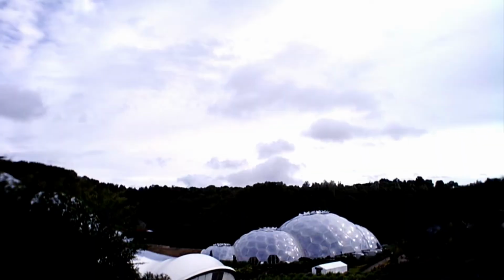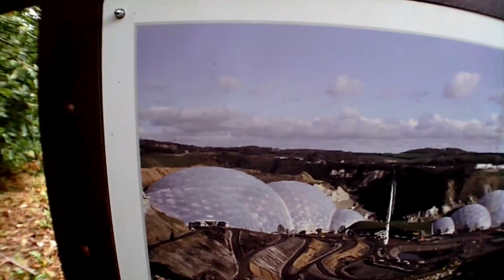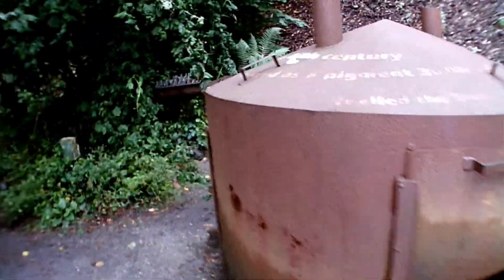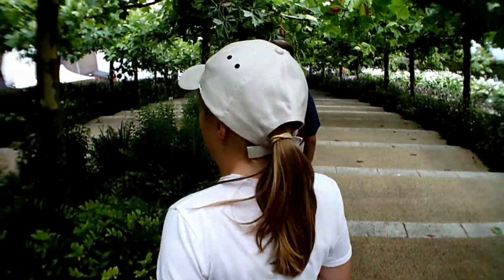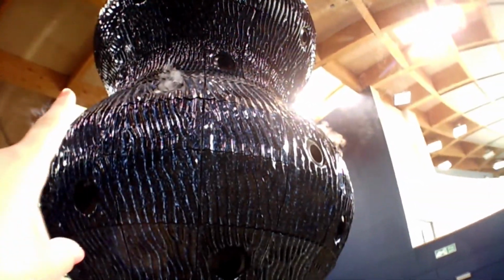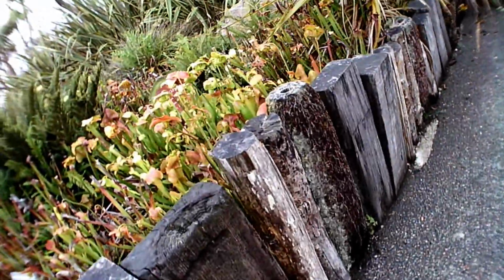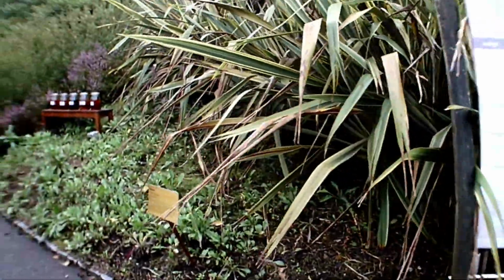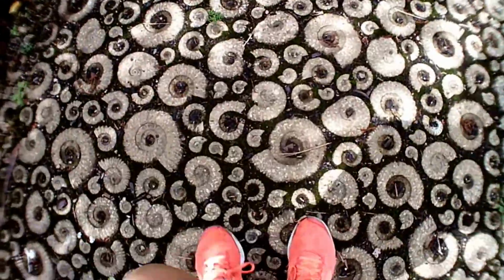That's Lucys Cornwell Adventures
My Holiday in Cornwell hope you like it im at the Eden Project Amazing place